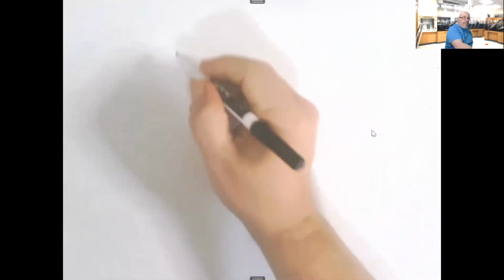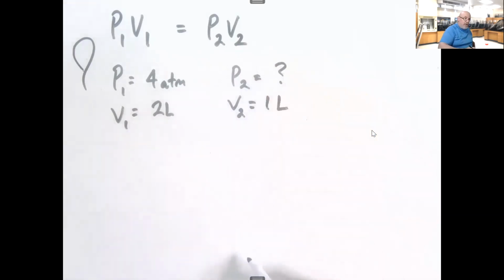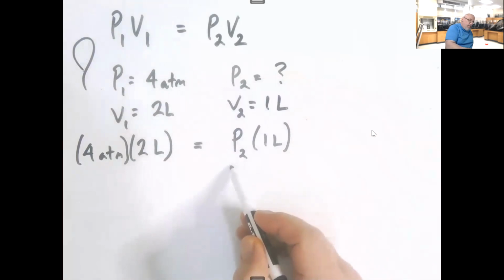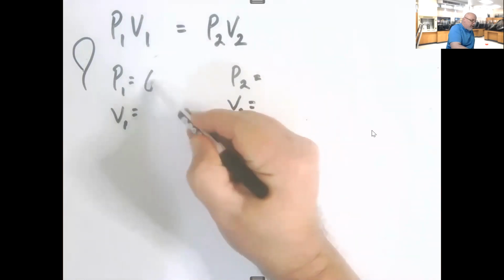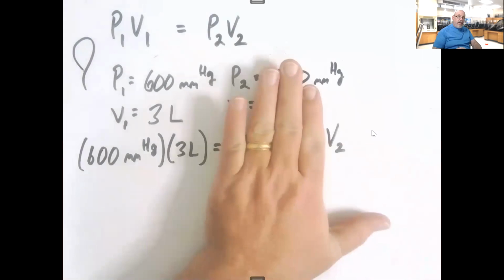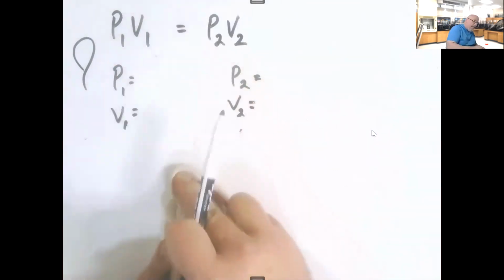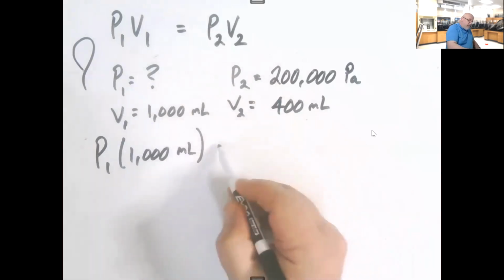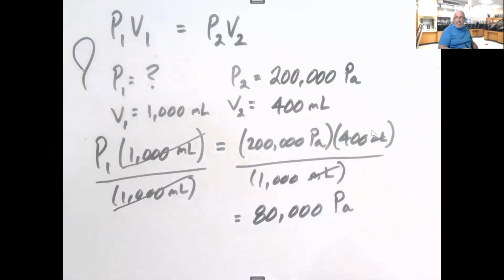Boyle's Law Problems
Mr. Hatfield demonstrates how to solve for problems involving Boyle's Law (P1V1=P2V2).